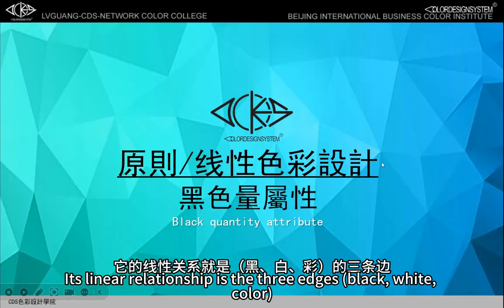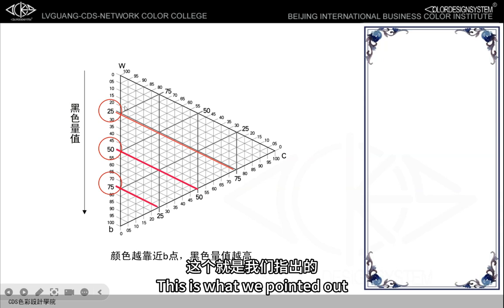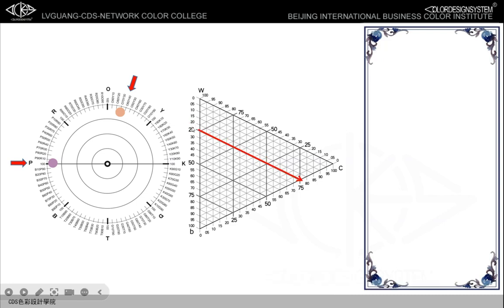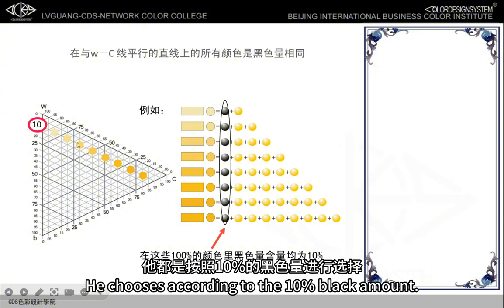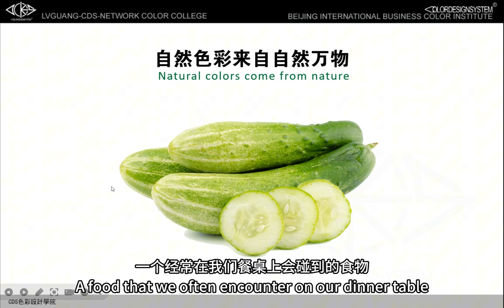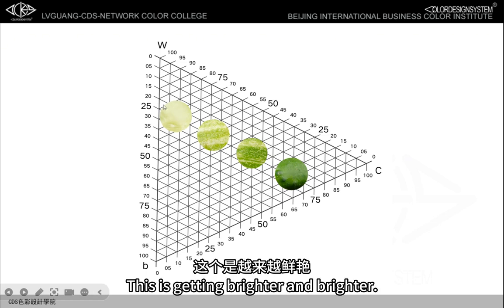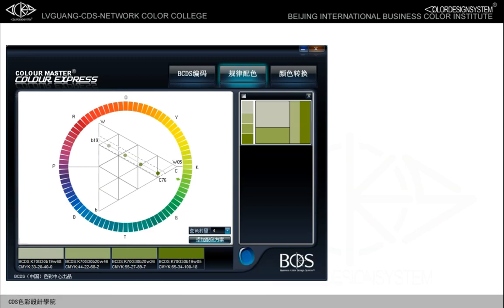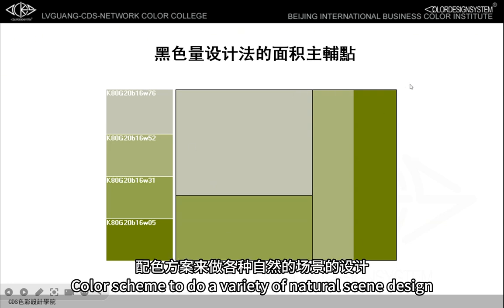99%的设计师不知道的-《CDS黑色量》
《CDS黑色量特性》是《色彩设计系统》基本色彩属性之一，也是色彩设计方法之一。